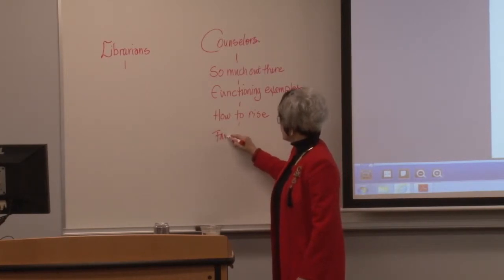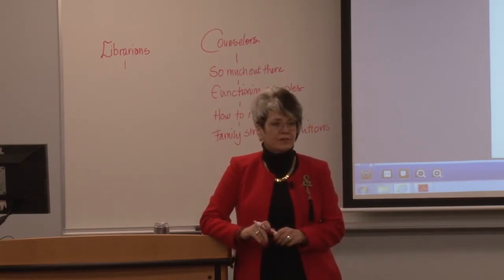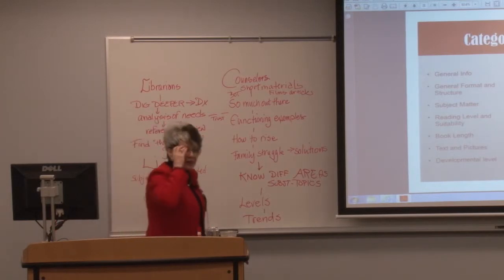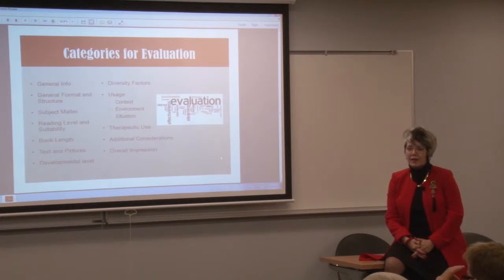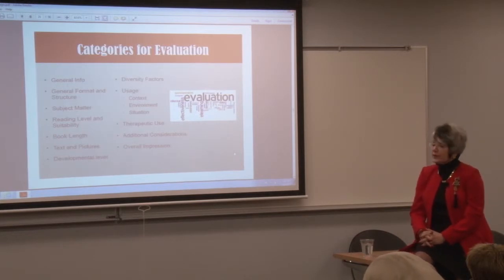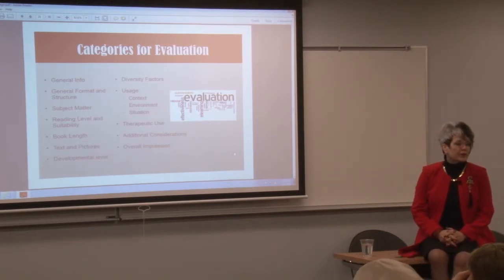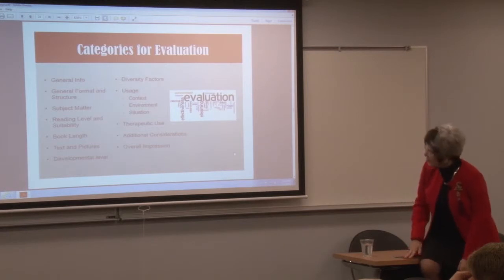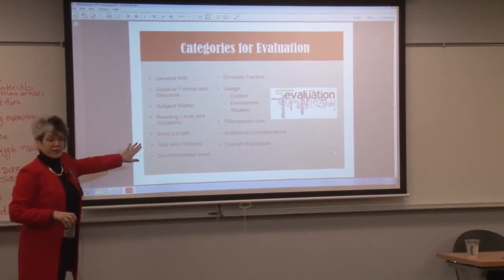Bibliotherapy Workshop: Session 2 (How Librarians and Counselors Can Work Together)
Session 2:
Dr. Elizabeth-Dale Pehrsson from Central Michigan University presents on bibliotherapy to Moraine Valley Community College Librarians and Counselors. Her presentation includes an introduction to bibliotherapy, how counselors and librarians can effectivley work together to serve students, and relevant book titles on depression and anxiety. The counseling and library faculty discussed these topics and offered their own experiences.